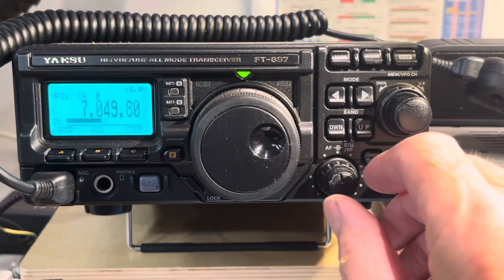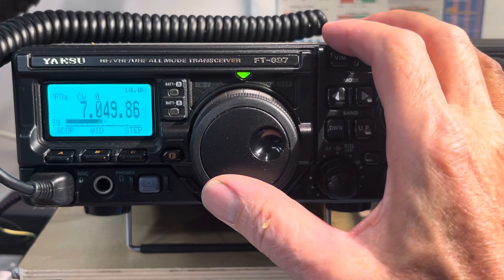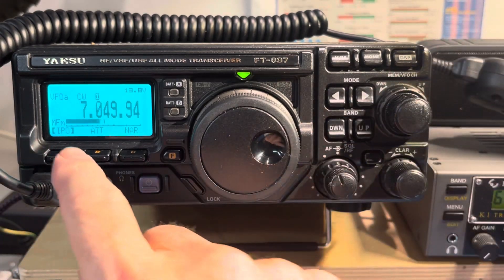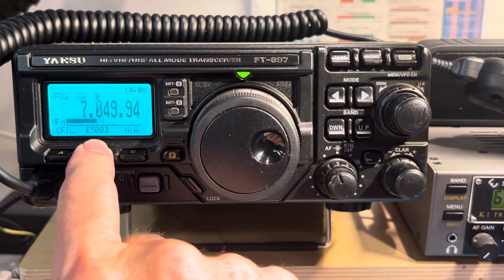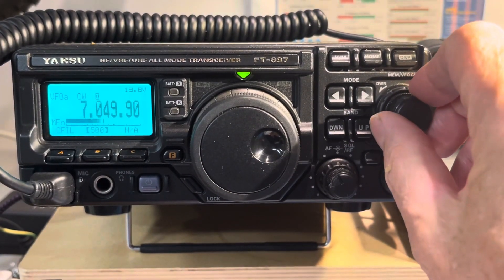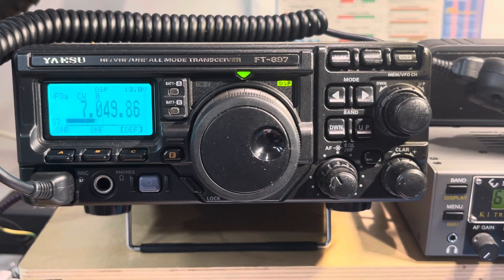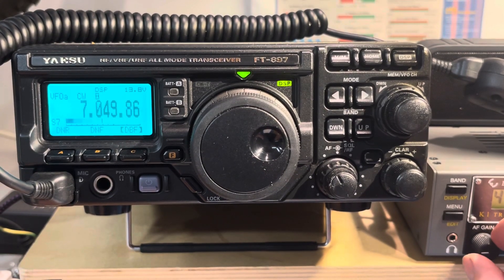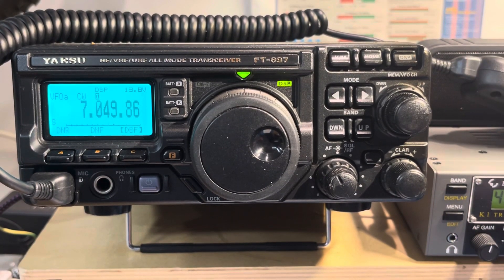Not Quite a Yaesu Ham #1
I’ve gotten lots of help about trying intercept intercept point optimization IPO and DSP and the new 500 Hz mechanical filter, thanks to all for that!

I’ve also learned how to use the menus which was a big plus and then will do that and compare against the K-1 that just happens to be next to it on the bench.￼